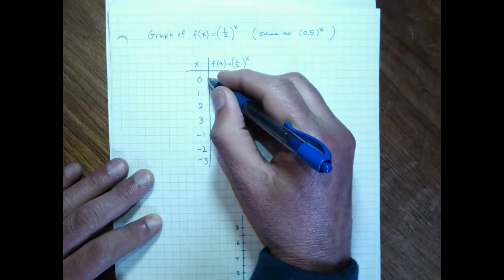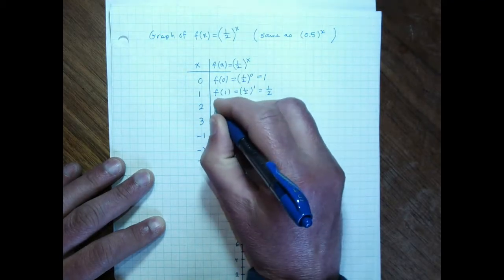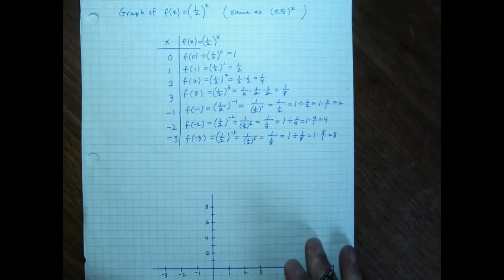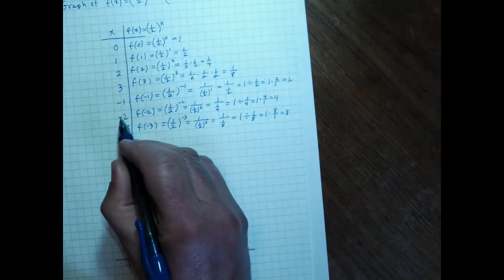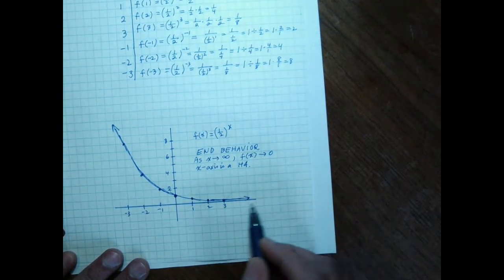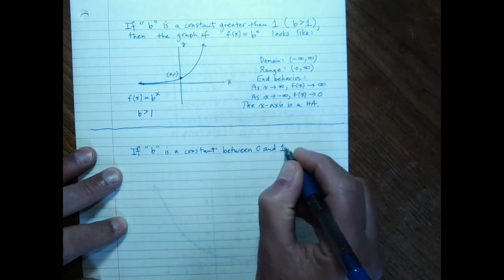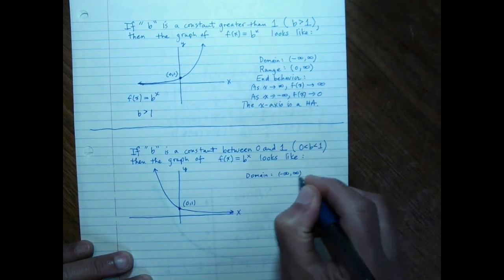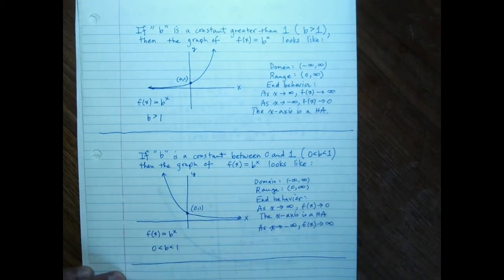MATH 90 Exponential Functions P3 (006)